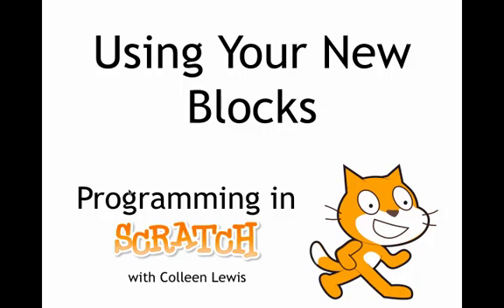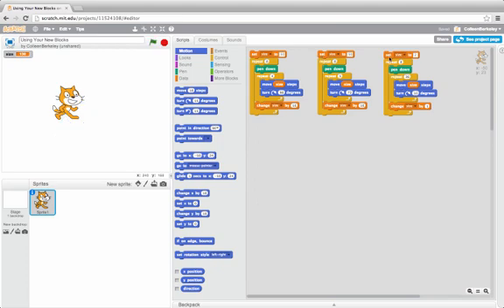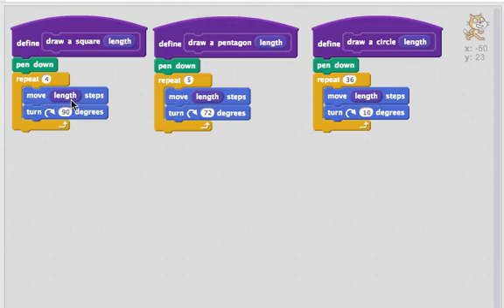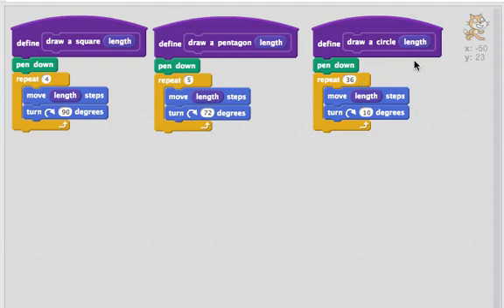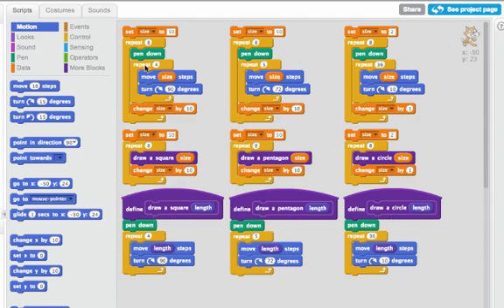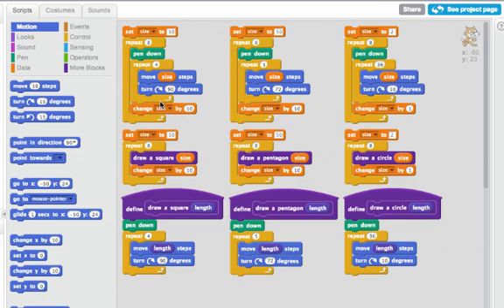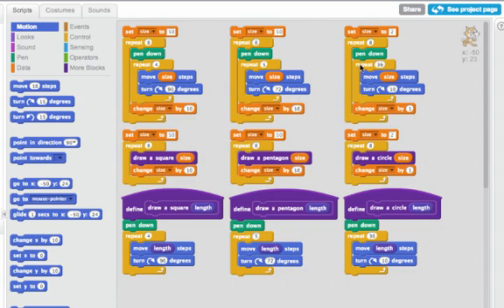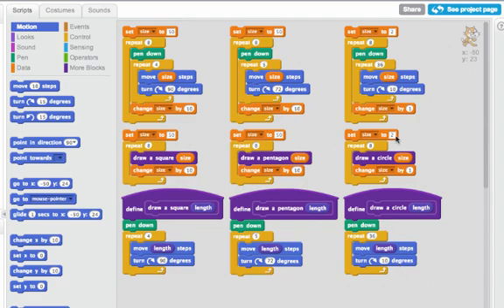Programming in Scratch 2.0: Using Your New Blocks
We can use our new blocks to make code easier to understand